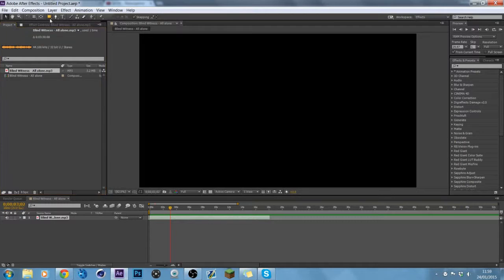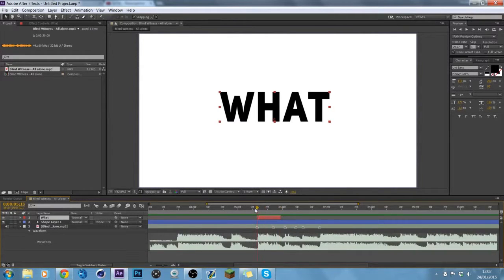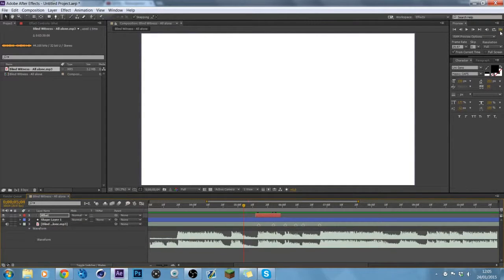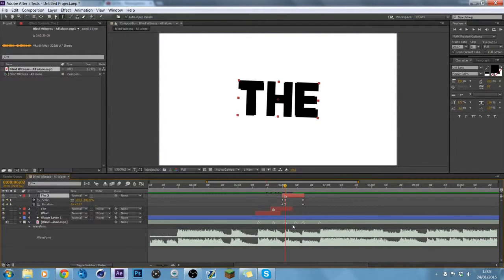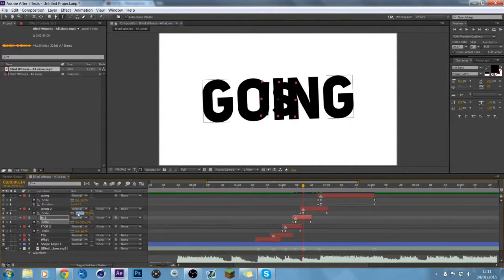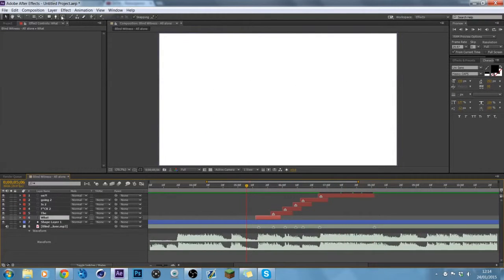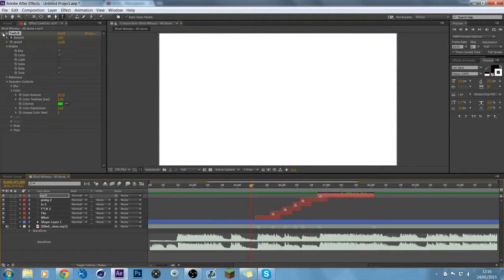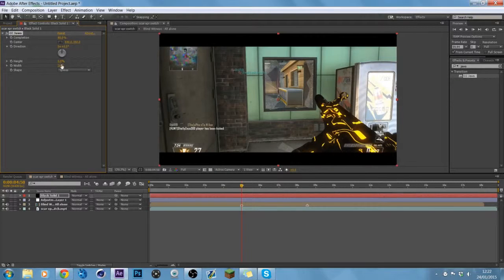Synced Typography - AE Tutorial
*WARNING* THE AUDIO GETS EXTREMELY LOUD WHEN I PREVIEW THE CLIP, JUST LETTING YOU KNOW. SORRY IN ADVANCE!*

So today I'm showing you guys how to make some pretty good animated text in After Effects which synchronizes to lyrics in a song. Hope you guys enjoy and use this in an edit!